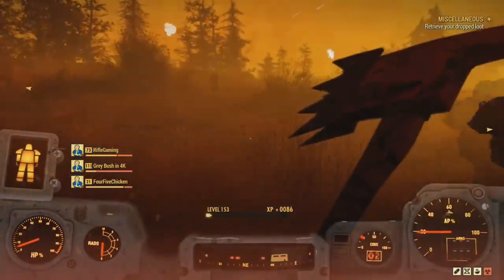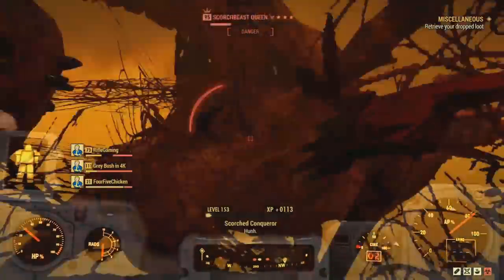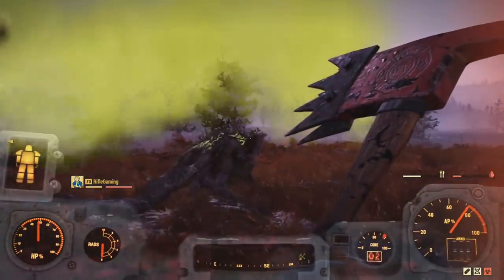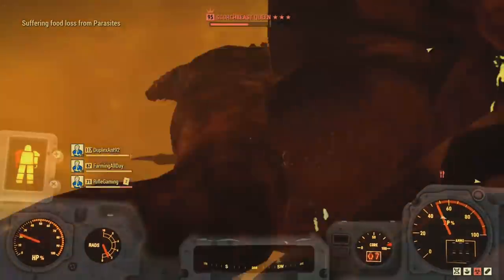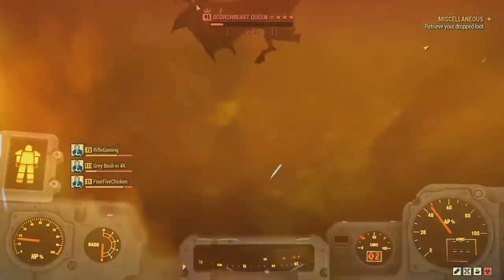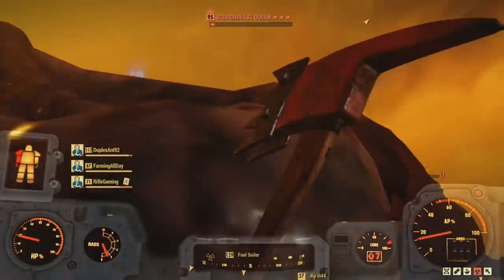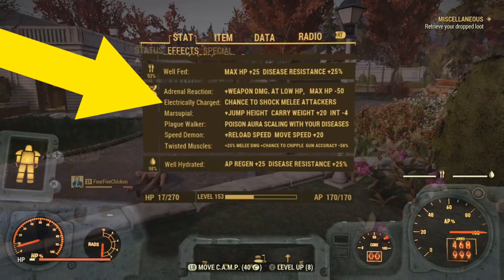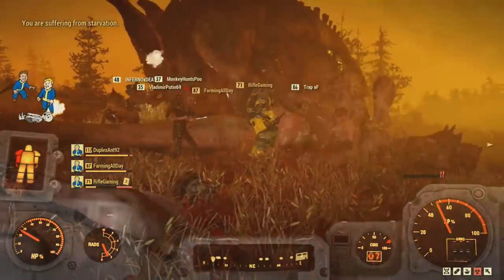Fallout 76 | 10,000+ Weapon Damage Build VS. Scorchbeast Queen! (Fallout 76 Best Builds)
One of the best builds in Fallout 76 to take out the Scorchbeast Queen with ease.